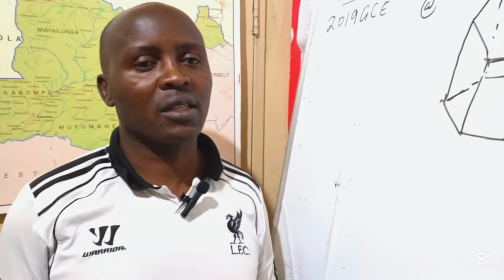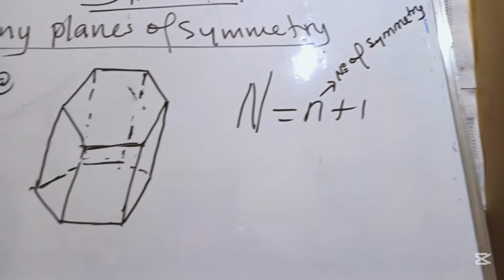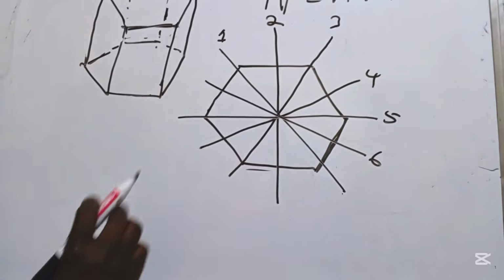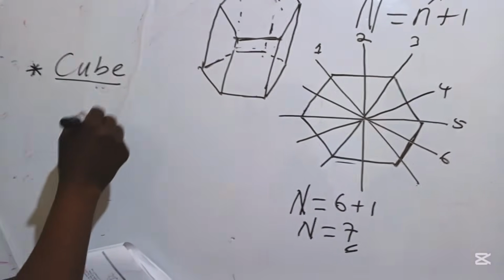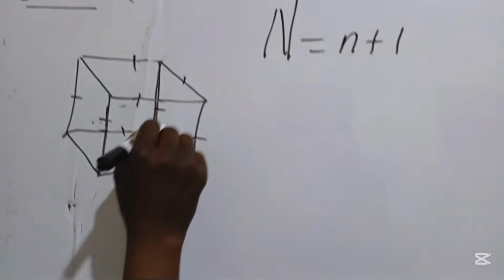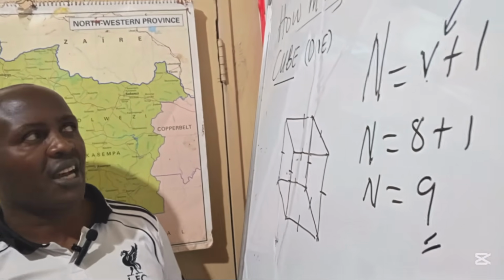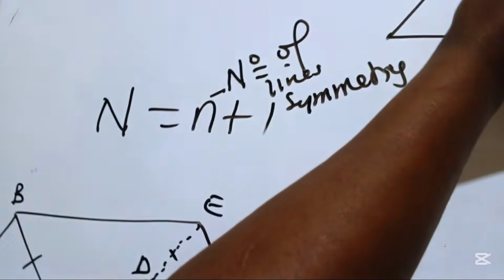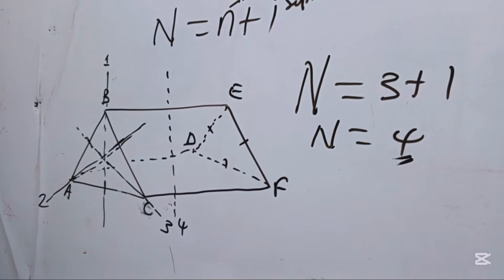How many planes of symmetry